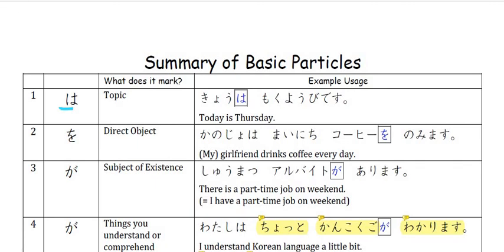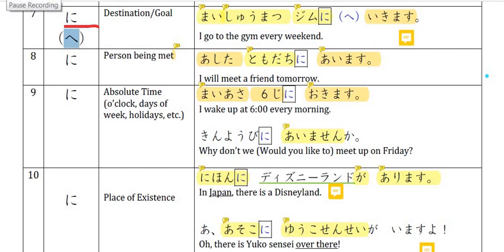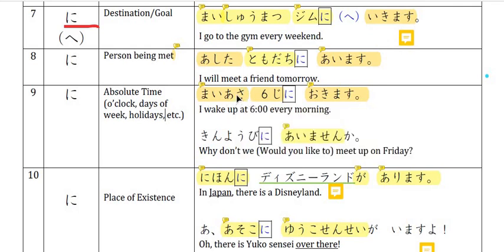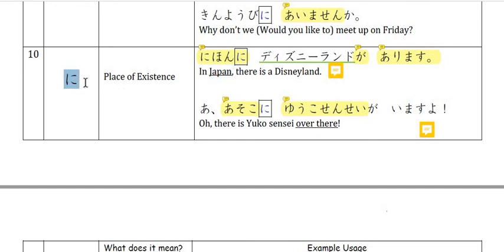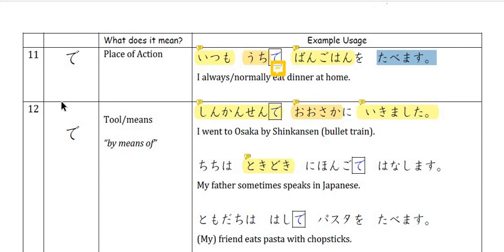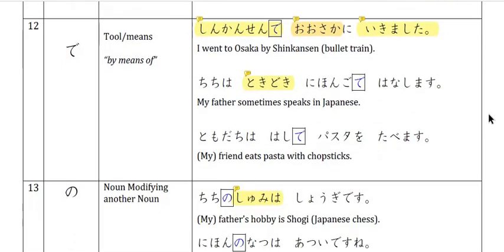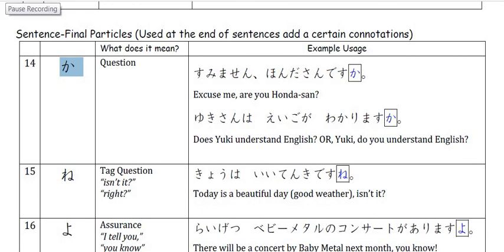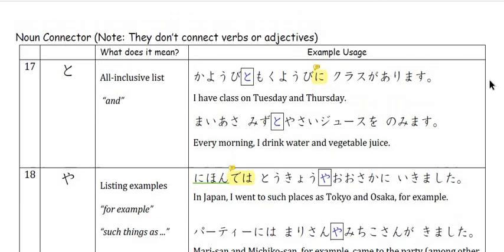summary of basic particles~JUST IN ONE SHOT!!PART 2 Learn japanese with risa sensei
hi there,kon'nichiwa !!皆さん、こんにちは ! i am risa and i welcome u all to my channel. dont forget to subscribe my channel as this channel will help you get most precise,concise and to the point explanation of japanese topics and grammar for new beginners!i have used romaji as well so that you can understand it even without knowing hiragana or katakana. dewa,mata ,tsugino lesson wa aimasho! PLEASE GIVE ME A LIKE !as it motivates me a lot to do more and more and do ask me your questions in the comment box